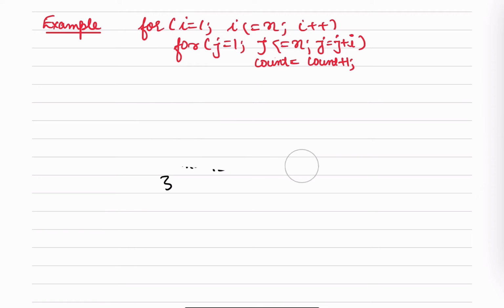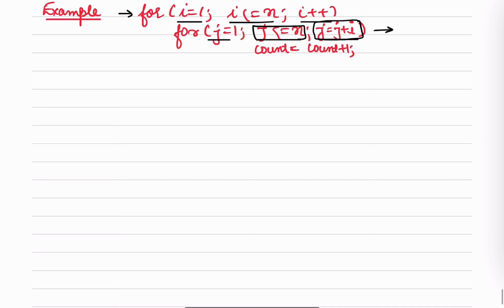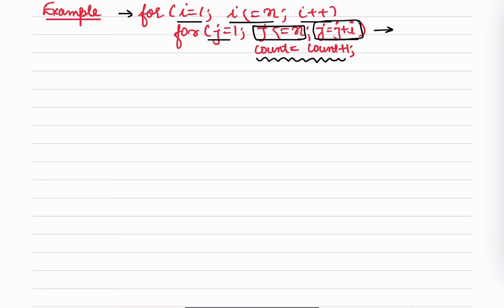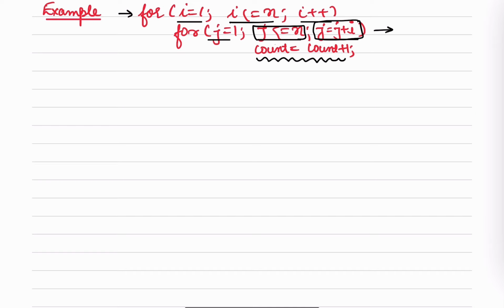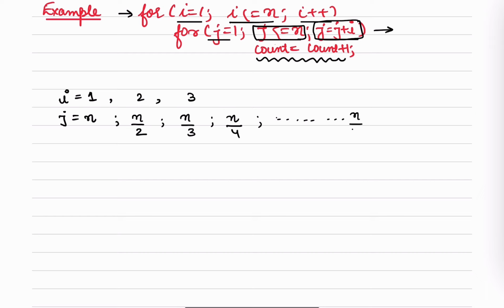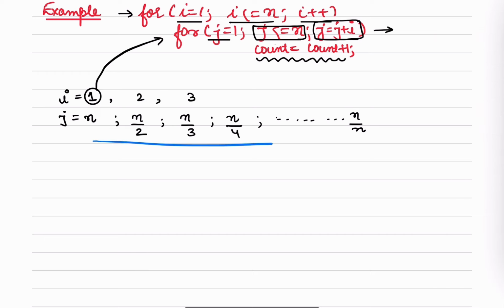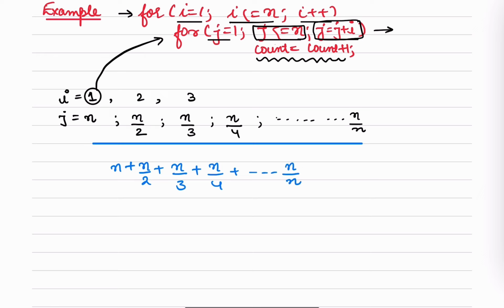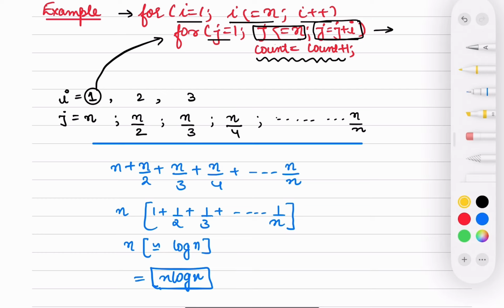Calculation of Time Complexity || Example-7 || How to Calculate time complexity of an Algorithm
Unlock the mysteries of time complexity with our insightful YouTube video, "Understanding Time Complexity: Calculating with Examples." Join us as we demystify the concept of time complexity through practical examples, helping you grasp this fundamental aspect of algorithmic analysis in a clear and concise manner.

In this video, we delve into the intricacies of time complexity by dissecting a real-world algorithmic problem. Through step-by-step explanations and detailed calculations, we guide you through the process of analyzing the runtime behavior of the algorithm, enabling you to determine its time complexity with confidence.

Whether you're a beginner navigating the basics of algorithmic analysis or a seasoned coder seeking to sharpen your analytical skills, this video offers invaluable insights into the world of time complexity. Gain a deeper understanding of Big O notation, algorithmic efficiency, and the factors that influence the performance of algorithms.

Armed with this knowledge, you'll be equipped to evaluate and compare different algorithms, make informed design decisions, and optimize your code for efficiency.